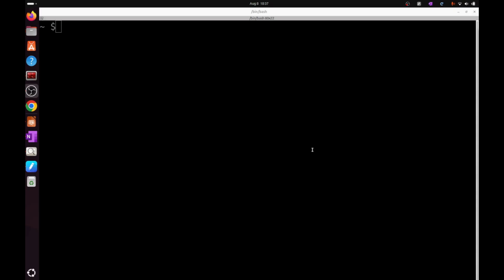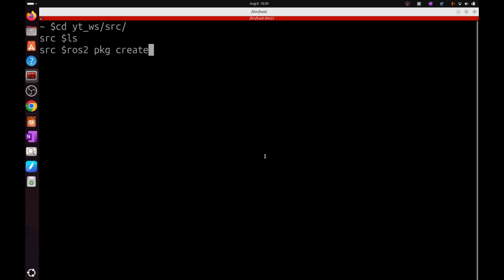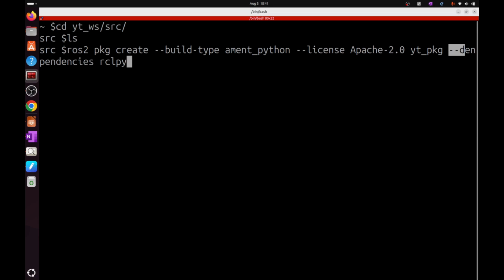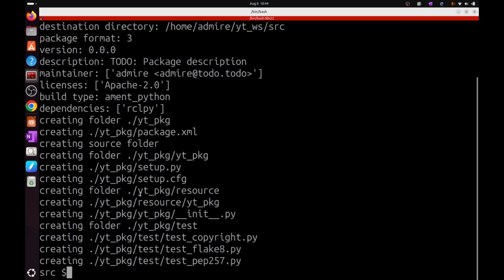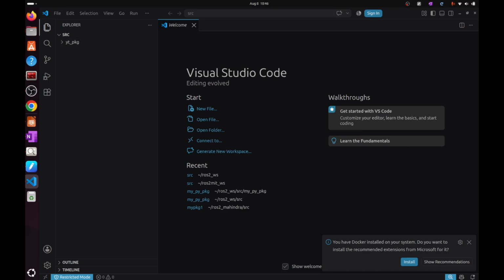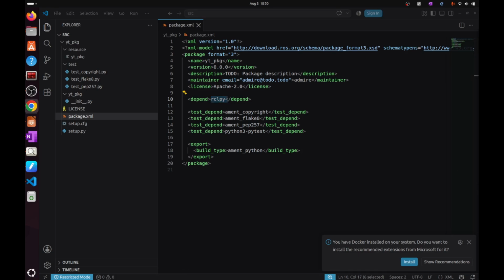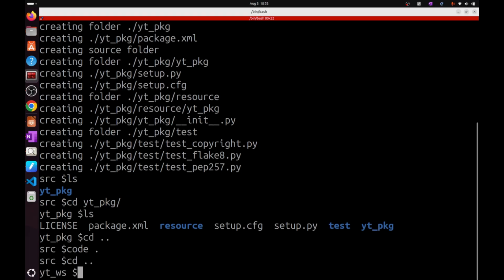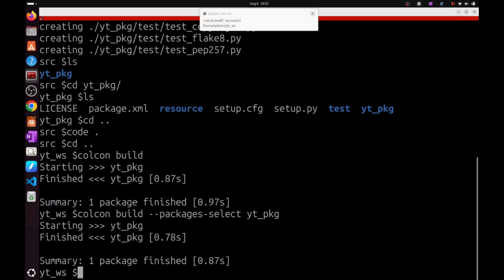#5 ROS2: Create Your First ROS 2 Package | Python, ament & colcon | Episode 5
🤖 Welcome to Episode 5 of our ROS 2 Series!

Our ROS 2 workspace is ready. Now it is time to create the first real building block of our robot software: a ROS 2 package.

In this beginner-friendly episode, we create our first Python package called yt_pkg inside the yt_ws workspace and explore how ROS 2 packages help us organize large robotic applications into smaller, reusable modules.

💡 Think about a real robot:

📷 One package could handle the camera
🛞 Another could control the wheels
🗺️ Another could perform navigation
🦾 Another could control a robotic arm

Instead of creating one huge program, ROS 2 allows us to separate functionality into organized packages that can be developed, tested, and reused independently.

✅ What a ROS 2 package is
✅ Why packages are useful in robotics
✅ Where packages belong inside a ROS 2 workspace
✅ How to create a Python ROS 2 package
✅ What ament_python means
✅ Difference between ament and colcon
✅ What the rclpy dependency is
✅ How a Python ROS 2 package is structured
✅ What package.xml contains
✅ What setup.py and setup.cfg are used for
✅ How to open your ROS 2 project in Visual Studio Code
✅ How to build the package with Colcon
✅ How to build only one selected package

Go to the source folder:

cd ~/yt_ws/src

Check the current directory:

pwd

Check the contents:

ls

Create our Python package:

ros2 pkg create --build-type ament_python --license Apache-2.0 yt_pkg --dependencies rclpy

Open the source folder in Visual Studio Code:

cd ~/yt_ws/src

code .

Return to the workspace:

cd ~/yt_ws

Build all packages:

colcon build

Build only our package:

colcon build --packages-select yt_pkg

Source the workspace:

source install/setup.bash

🧩 A useful way to remember

ament_python → defines how our Python ROS 2 package is structured and built.

colcon → discovers and builds packages in our workspace.

rclpy → gives Python programs access to ROS 2 functionality.

And the ROS 2 development workflow we will use repeatedly is:

Create / Modify → Build → Source → Run

📄 What is package.xml?

Think of package.xml as the identity card of your ROS 2 package.

It contains important package information such as:

📌 Package name
📌 Version
📌 Description
📌 Maintainer
📌 License
📌 Dependencies

As our projects become more advanced, this file becomes increasingly important.

🧠 Quiz Time

1. Where should you create a ROS 2 package inside your workspace?

2. Which ROS 2 command is used to create a package?

Comment your answers like this:

1-?, 2-?

🔜 Next Episode

In Episode 6, we move from package structure to actual ROS 2 programming.

🚀 We will create our first ROS 2 node, build it, make it executable, and run our own Python ROS 2 program.

💬 Share your quiz answers or questions in the comments.
📤 Share the series with anyone learning robotics or ROS 2.

Keep learning ROS 2 step by step!